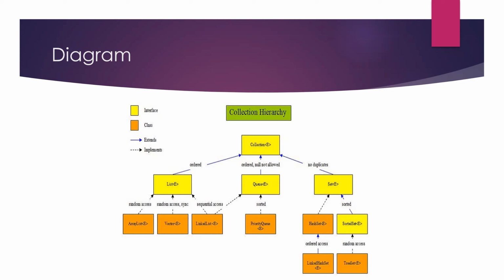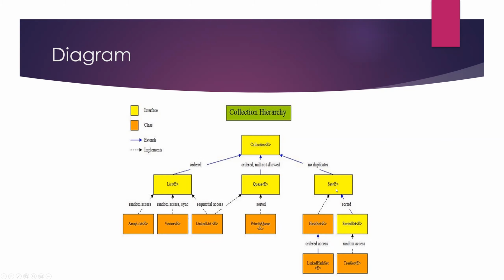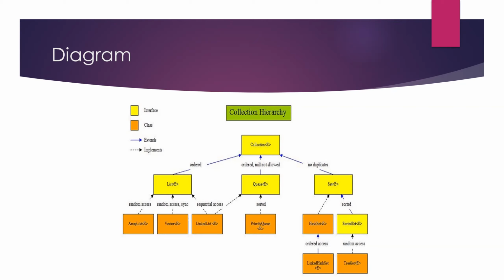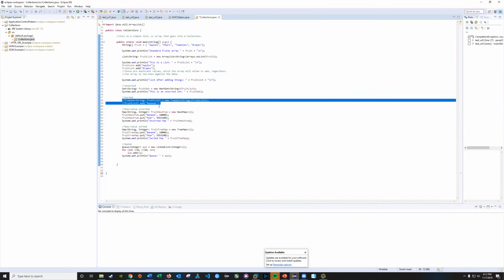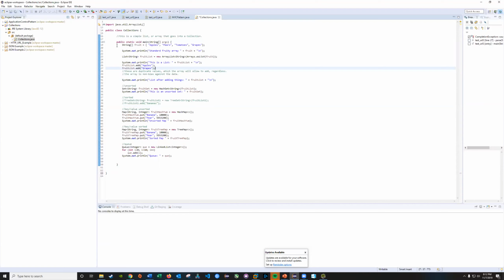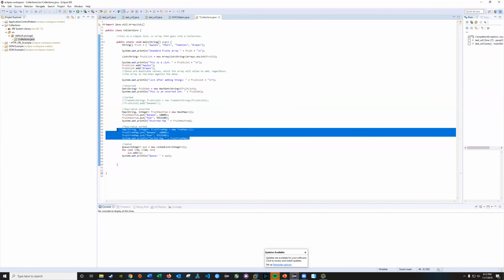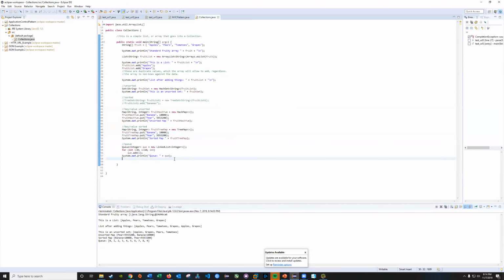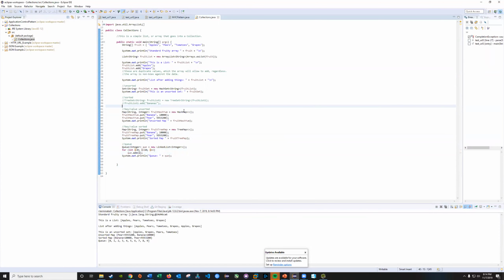Java Collections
I talk to you about what the h*ck that is.